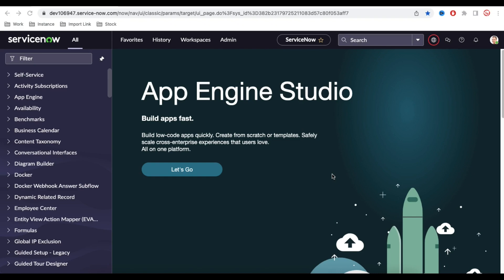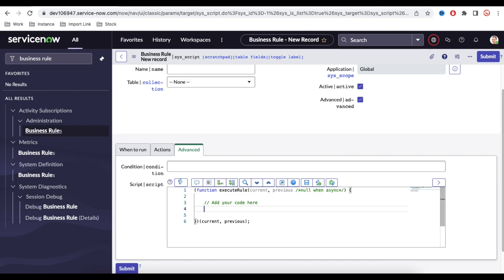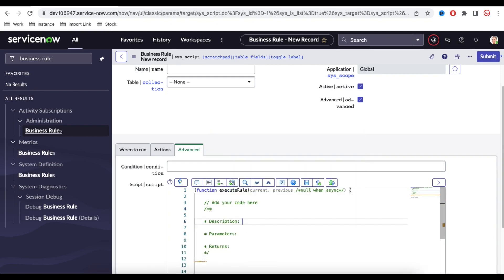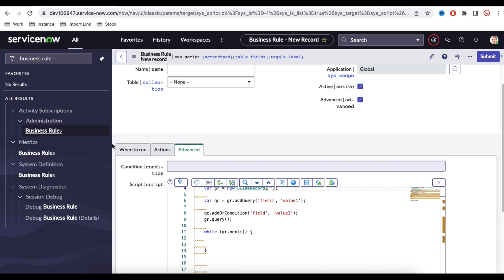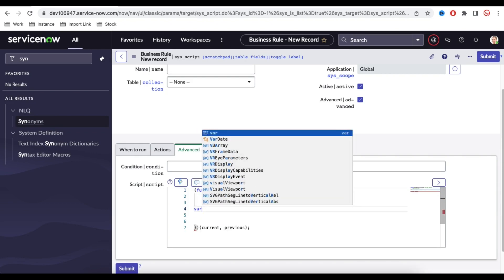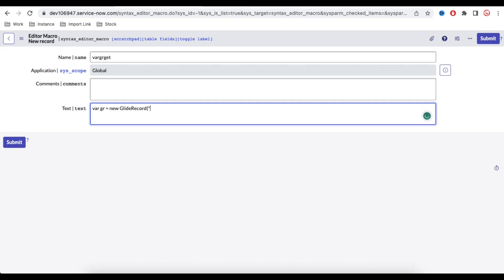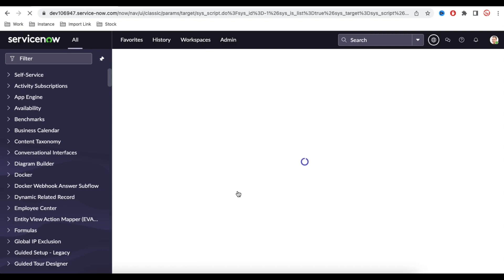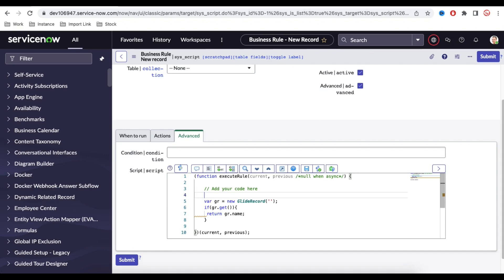Syntax Editor Macros | ServiceNow Scripting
Syntax Editor Macros | ServiceNow
Today's Requirements:
I will show you how can Syntax Editor works & How can we create new macros on our own. Using macro its easy to write code.